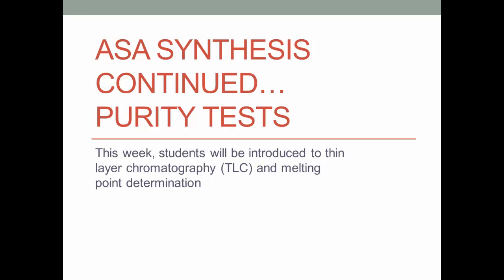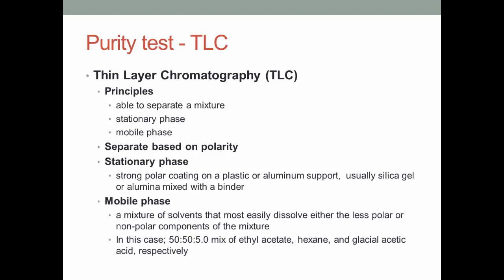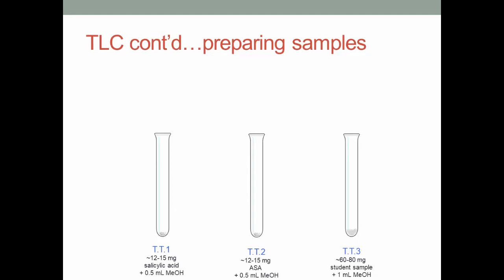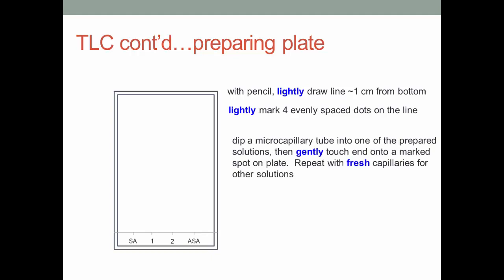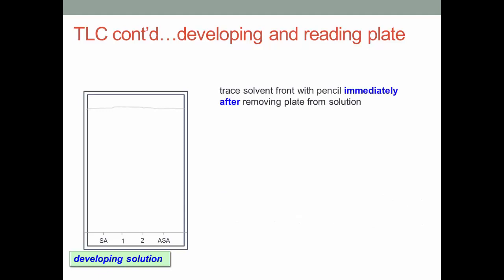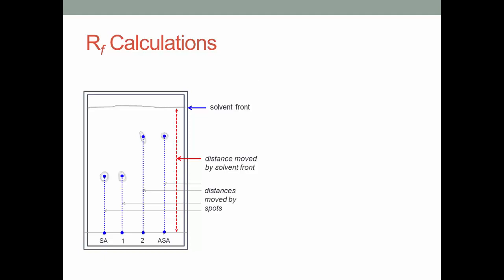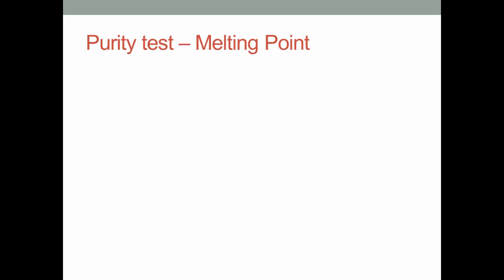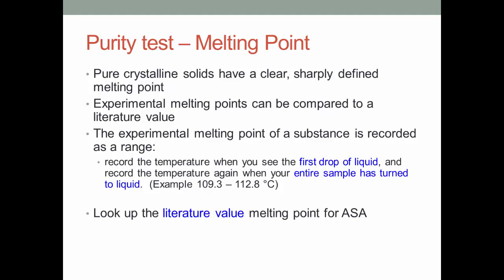TRU Chemistry Lab: First Year Experiment - Acid (ASA) Synthesis - Purity Tests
This TRU Chemistry video goes over the pre-lab material for the general chemistry CHEM 1500 experiment Synthesis of Acetylsalicylic Acid (ASA) - Purity Tests.